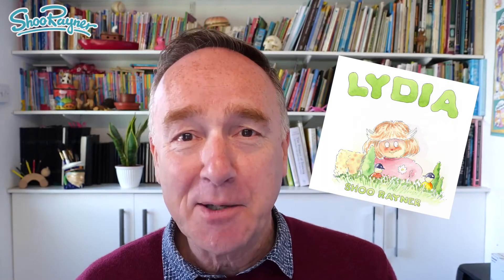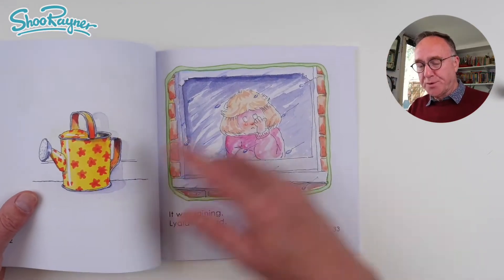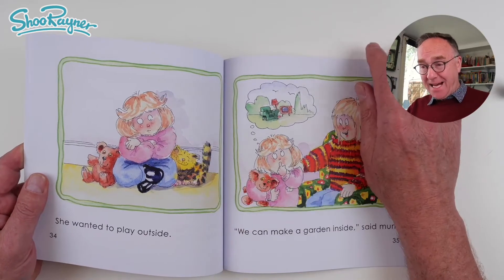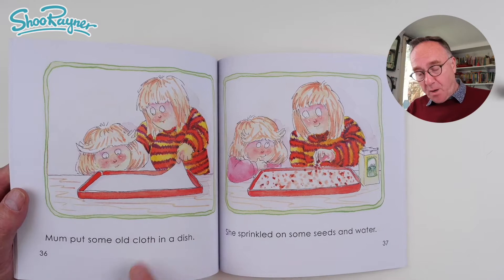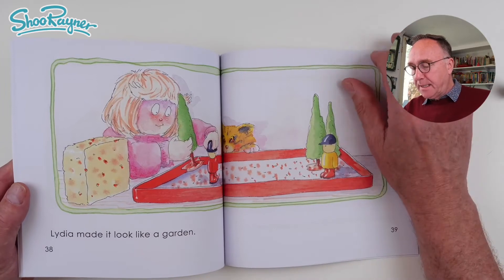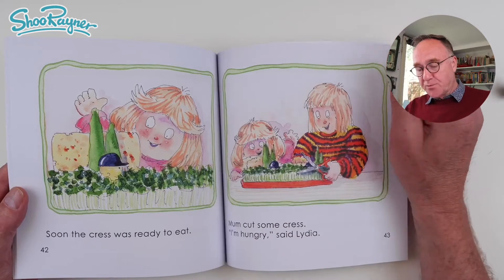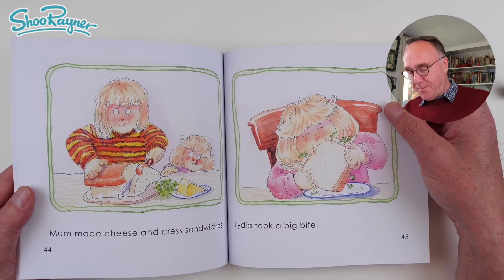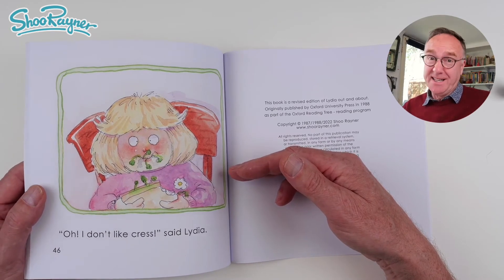Lydia and Her Garden - Story for 3 - 6 year olds - Read by the Author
It's a a rainy day outside. Mum has a great idea. Lydia can have a garden inside! A charming story of pre-school everyday life.

There are six Lydia Stories available in two books of three.

You can buy Lydia at Home here from Amazon in the UK | Here from The USA | and here in Canada

And you can buy Lydia Out and About here in the UK | here in the USA | and here in Canada

Written, illustrated and told by award-winning British children's author and illustrator, Shoo Rayner.
Shoo Rayner is an award-winning British illustrator and author of over 200 books for children.